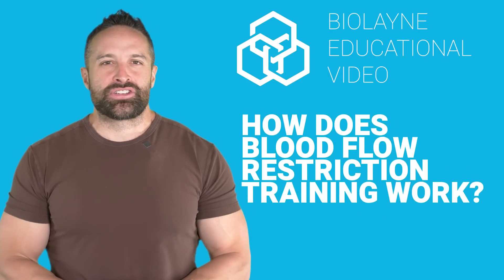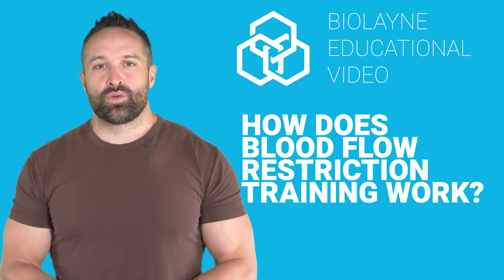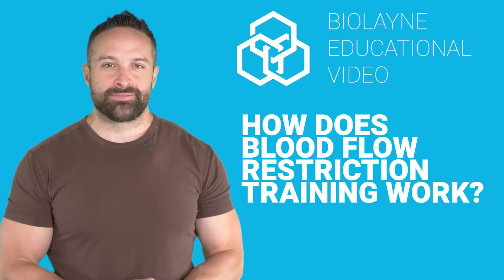Blood Flow Restriction Training Guide (aka Occlusion/Kaatsu) | Educational Video | Biolayne